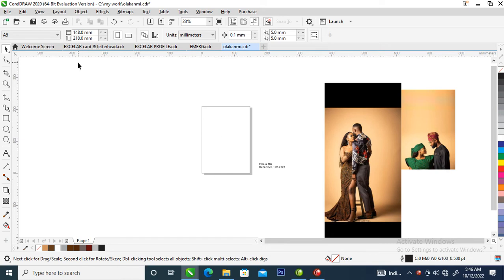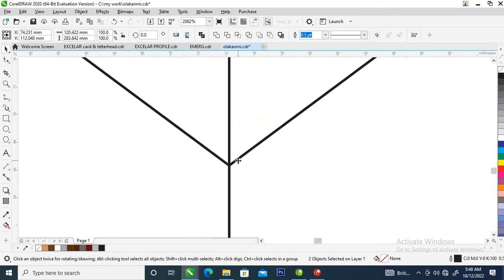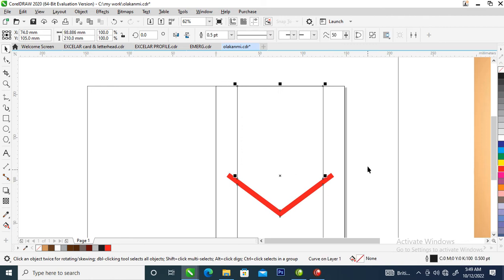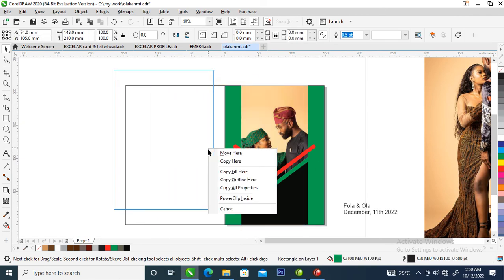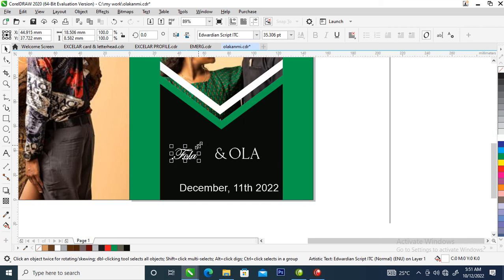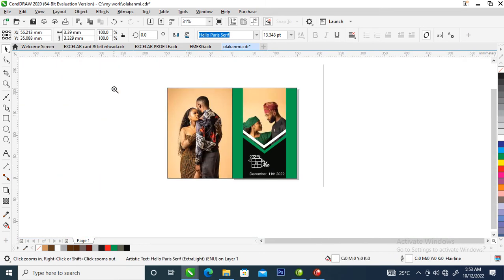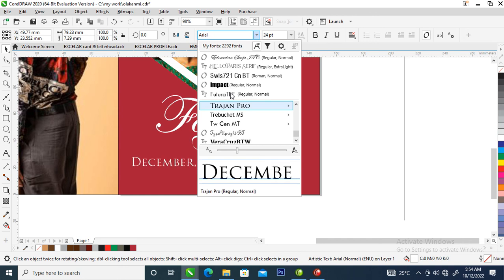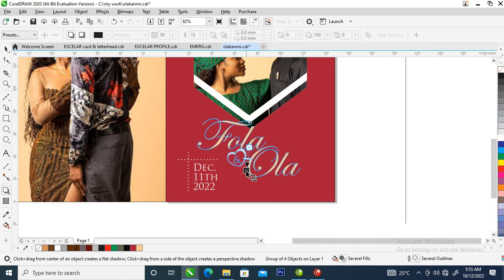Naija way to Design with Gloriousclick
How you can Design Jotter Naija way.